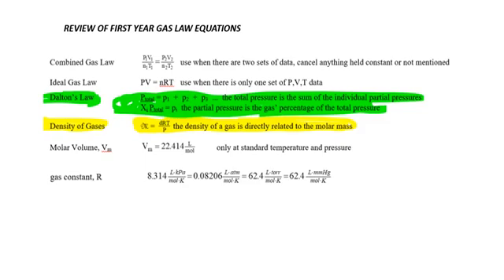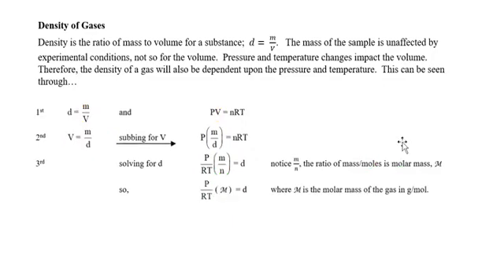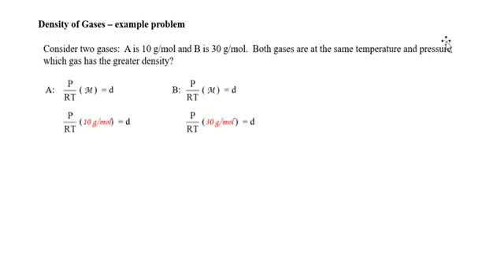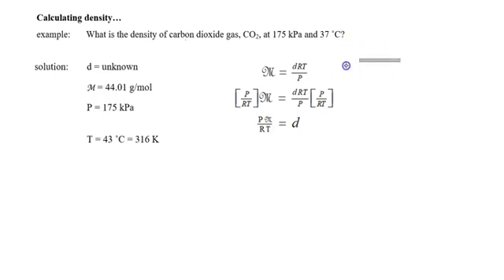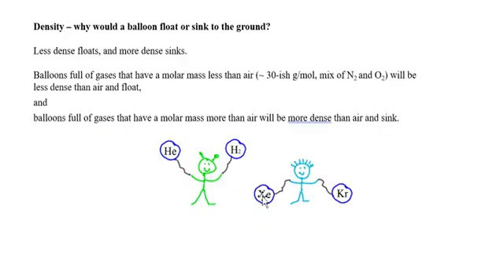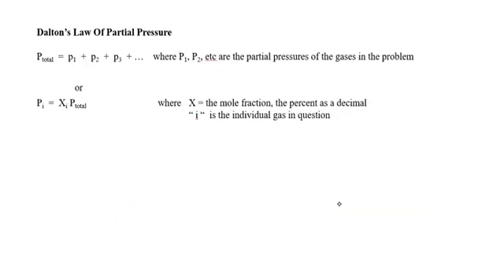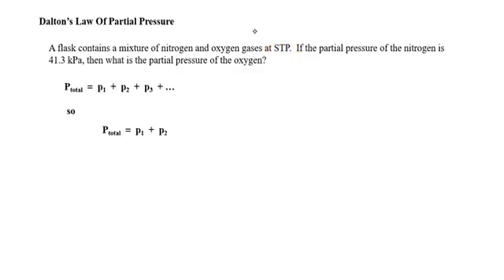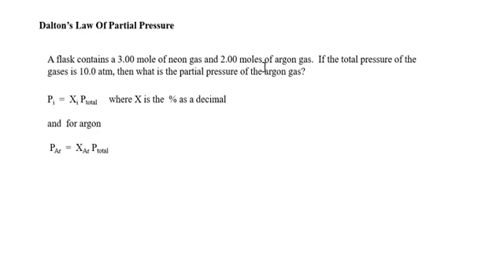Gases - density and partial pressure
Why do balloons float?  Learn how to solve for the density of gases and relate density with molar mass.  Learn Dalton's law of partial pressure.  Problems solved step by step.  I'll walk you through how to know what equation to use and when.